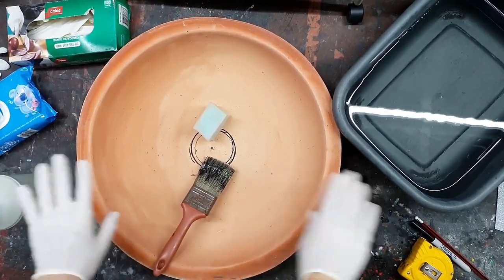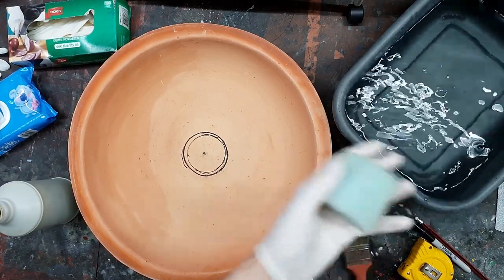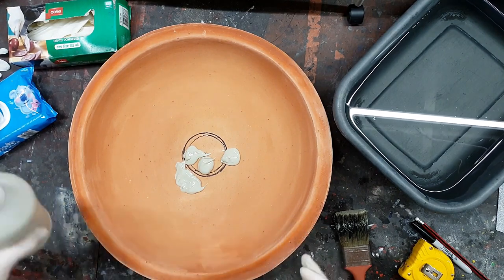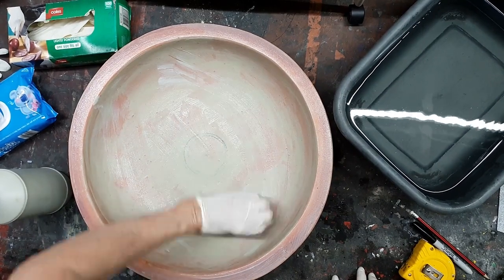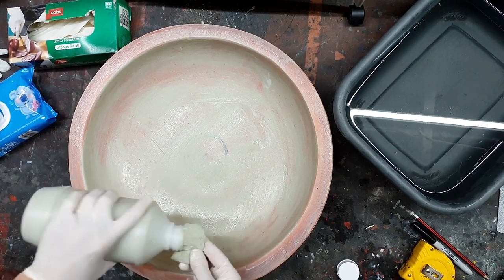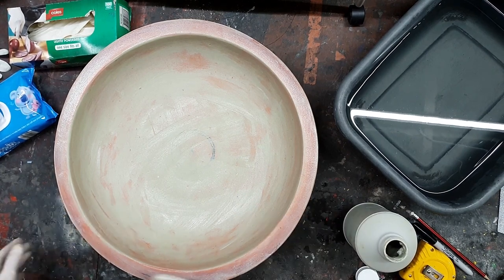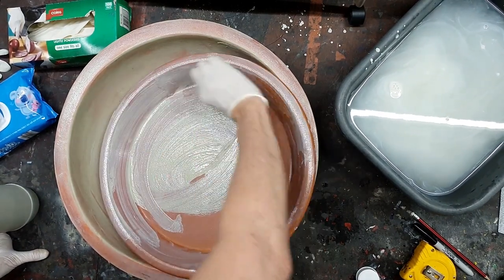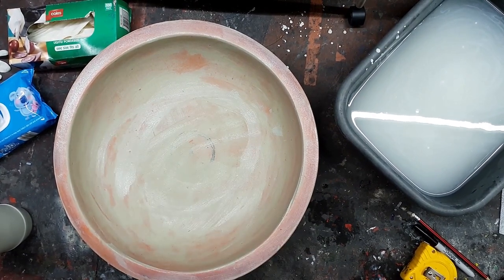OzMosaics Tip: Presealing Terracotta Mosaic Birdbath with Laticrete Hydroban.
Apply tesserae directly or consider the Mosaic on Mesh technique if it suits your project.

Using the Laticrete Systems, Sandy recommends Hydroban as a pre-sealer and Laticrete thinset (cement based products) for mosaic adhesive and either Latricrete PermaColor Sanded Grout or the fantastic Spectralock Pro stainless epoxy grout.  Obviously, if you desire a Glass on Glass, transparent mosaic project, do not use thinset as it is an opaque drying glue.

Studio OzMosaics - Everything for Mosaics!
Mosaic supplies, workshops, commissions, community & school mosaic projects.